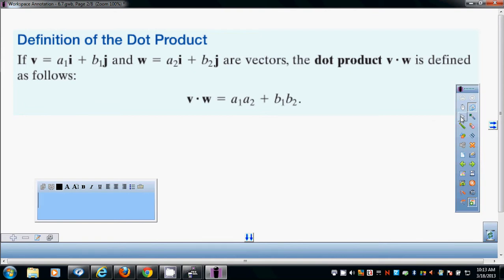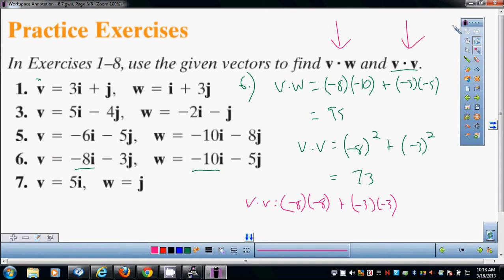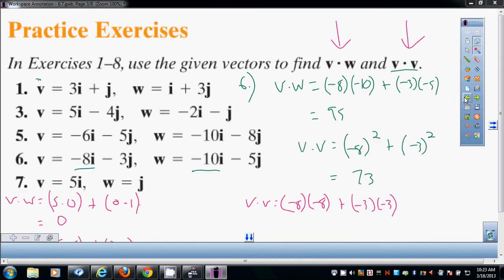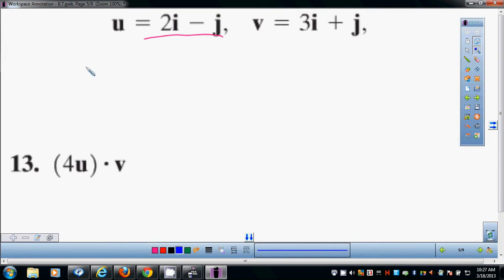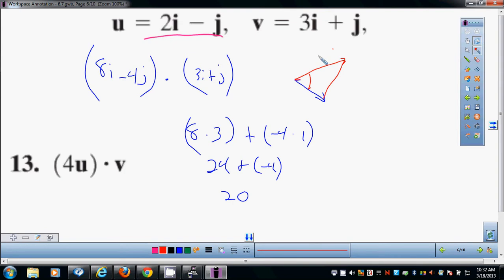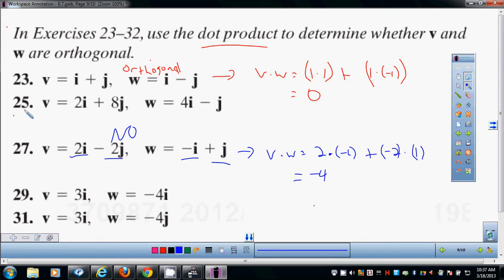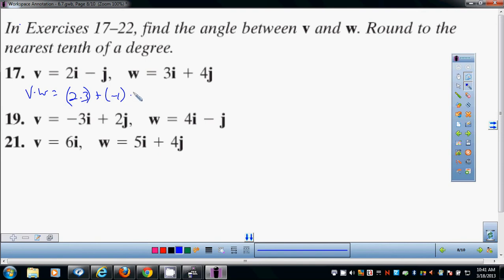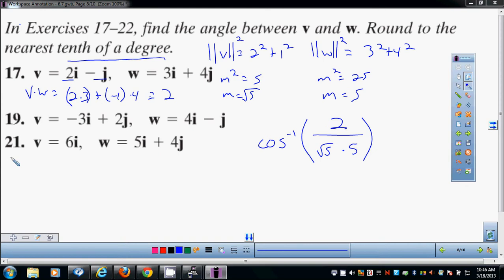6.7 Mon. Mar. 18